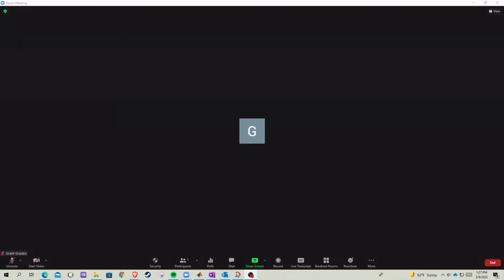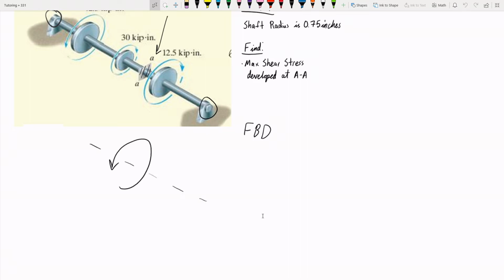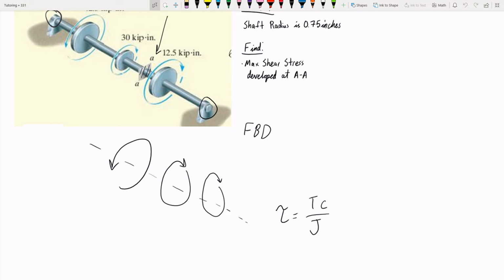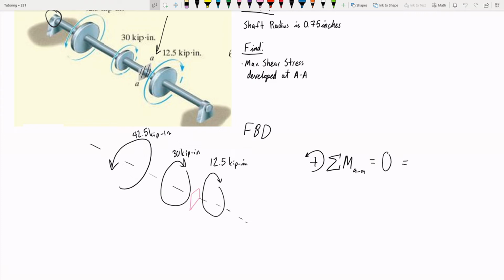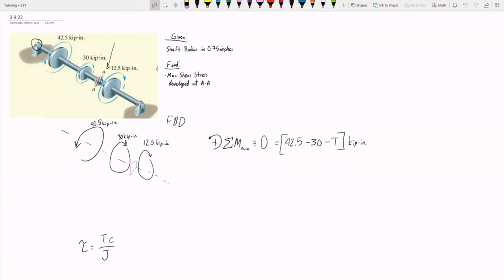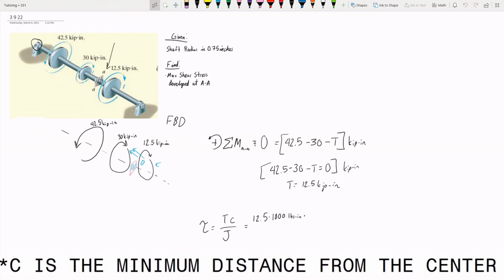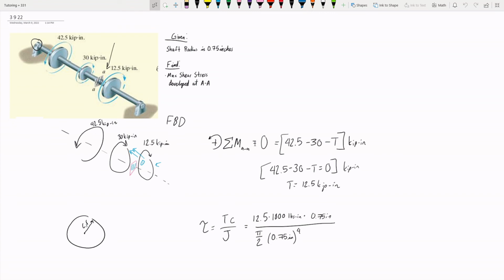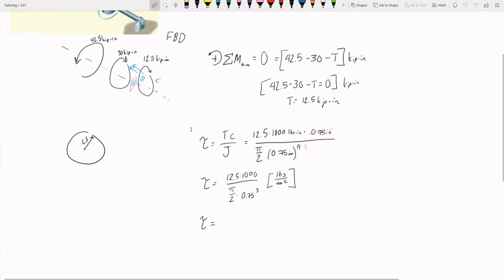Solid Mechanics Simple Torsional Shear Stress Example